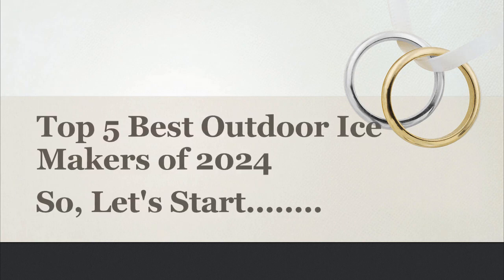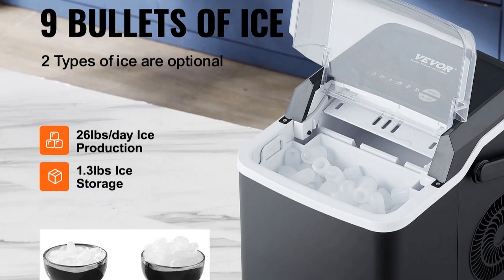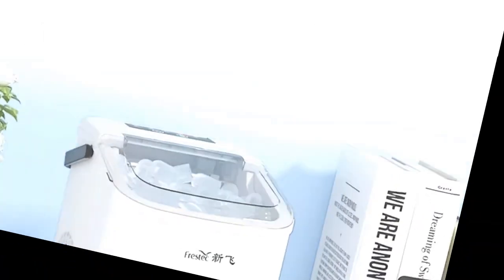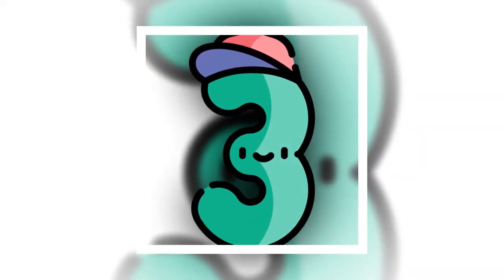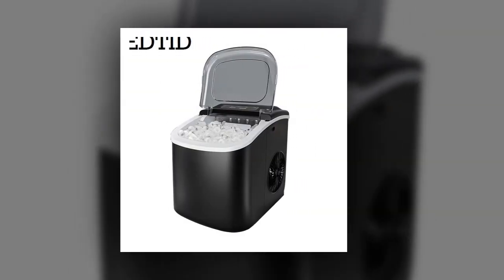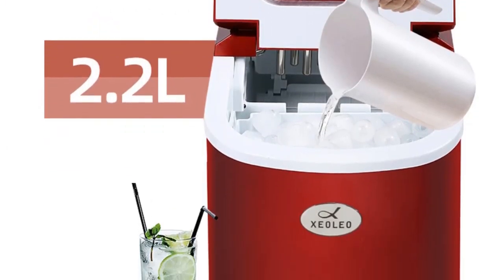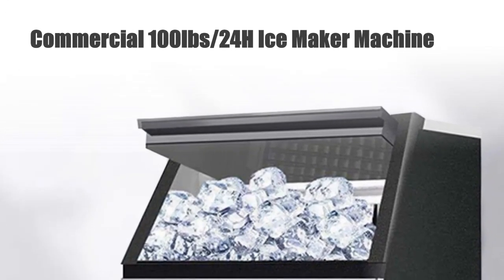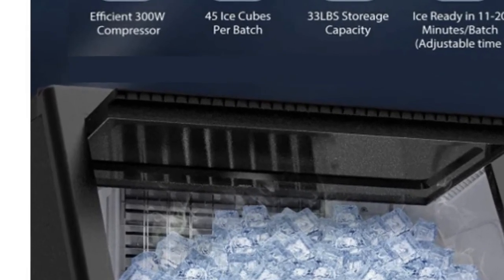Top 5 Best Outdoor Ice Makers of 2024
1. VEVOR Countertop Ice Maker Self-Cleaning Portable Ice Maker with Ice Scoop and Basket Ice Machine with 2 Sizes Bullet Ice

2. Household Ice Maker Small 15KG Commercial Mini Low Power Outdoor Automatic Ice Cube Making Machine

3. EDTID Mini Automatic Electric Ice Maker Bullet Round Block Ice Cube Making Machine 15kgs/24H Small Bar Milk Tea Coffee Shop EU

4. XEOLEO Ice Maker Electric Bullet Cylindrical Ice Maker Machine 12kg/24h Automatic Household Mini Ice Machine For Milk Tea Shop

5. 68KG Ice Maker Commercial 100lbs/24H Ice Maker Machine, Stainless Steel Under Counter ice Machine with 33lbs Ice Storage